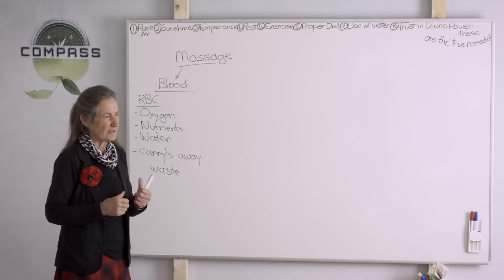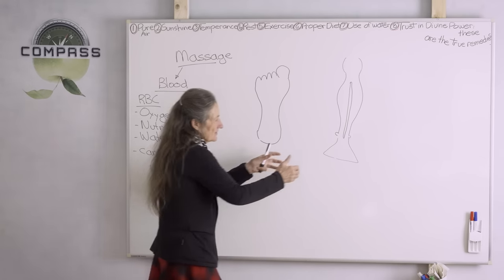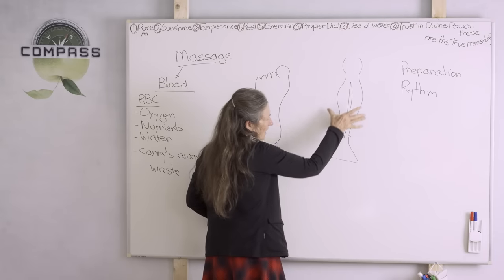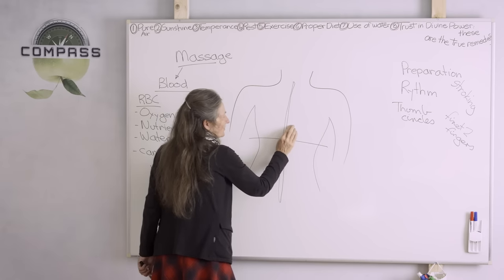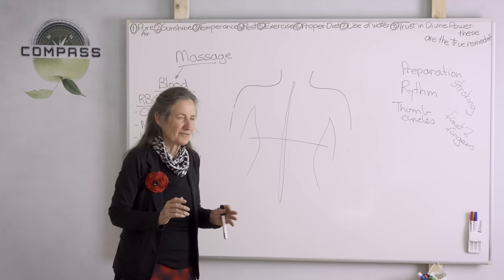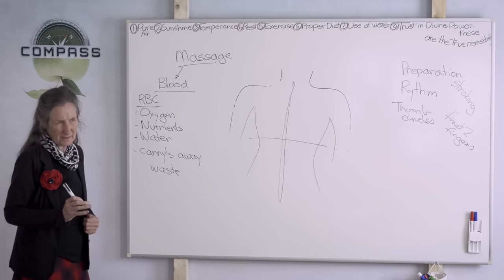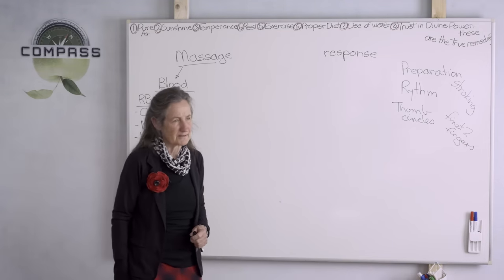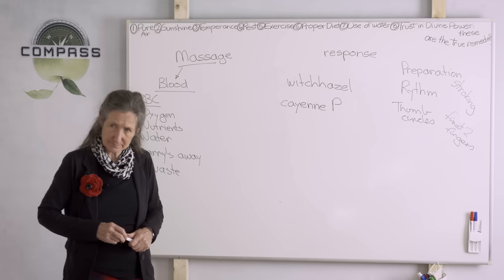Barbara O'Neill - COMPASS - Part 26 - Massage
The main purpose of a massage is to move new blood into an area and old blood, and also waste, out from that area (note: a lymphatic massage is quite different). In episode twenty-six we will learn about the basic principles of massage; in what situations to apply it, how to use the hands, rhythm, pressure, the use of oils and many, many more advice. For you to give an effective massage, it is useful to understand the placement in the body of our muscles. Varicose veins are also being briefly discussed.